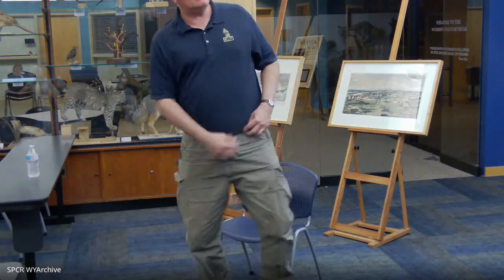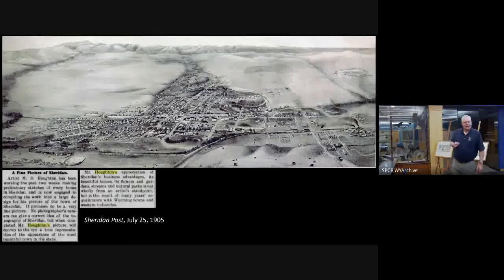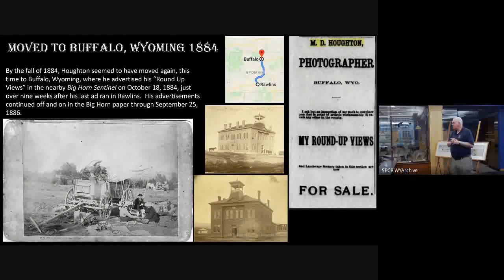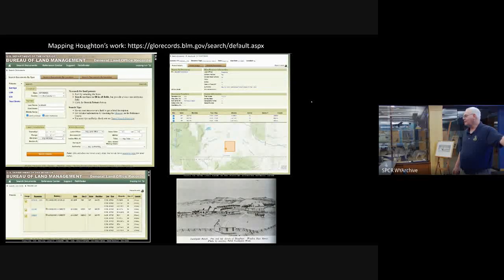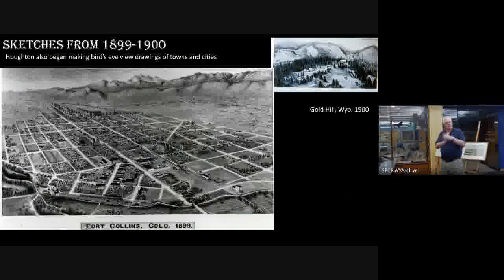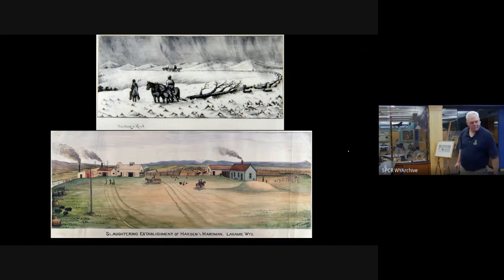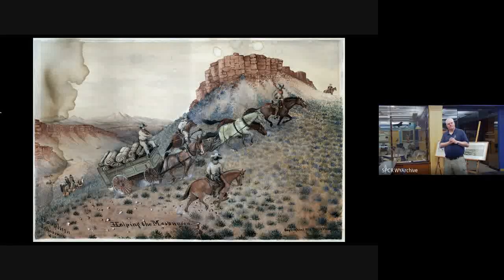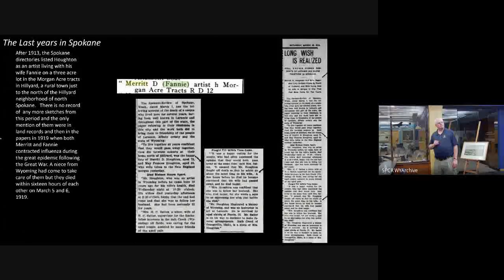WSA Speaker Series: Merritt Dana Houghton with Mike Amundson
Mike Amundson’s talk explores Merritt Dana Houghton’s life from his beginnings as a school teacher and photographer to eventually dabbling into sketching scenery and local life. Although he was well-regarded as an educator, Houghton’s artistic skill gained him professional success. Today, he is well-known for bird’s eye sketches and drawings of areas he was living and traveling including Wyoming, Colorado, Montana, Idaho, and Washington. Most ofhis subjects included fort and historic sites, ranches, mines, businesses andanimals found in the landscapes he experienced. Some of Houghton’s original artwork can be found at the Northwest Museumof Arts and Culture in Spokane, Washington, where Houghton lived the last yearsof his life.

The Wyoming State Archives speaker series is hosted a special event on Thursday, June 29th at 7 pm with author and professor Michael Amundson in Cheyenne. Amundson will talk about his recently published book, “The Art and Life of Merritt Dana Houghton in theNorthern Rockies, 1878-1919,” with an opportunity for attendees to engage in aQ&A session. This event will be held in-person at the Wyoming State Museum classroom, located at 2301 Central Avenue in Cheyenne.

Presenter Bio:

Michael Amundson is a professor of History at Northern Arizona University in Flagstaffwhere he teaches courses on the American West and Public History. He first became interested in Merritt Dana Houghton’s work in 1988 while rephotographingJE Stimson’s work across Wyoming. As two-time alumnus of the University of Wyoming, he is proud that his work was the first published book by the new University of Wyoming Press.

The Wyoming State Archives collects, manages, and preserves Wyomingstate public records that have long-term administrative, legal, and historicalvalue. These records document the history of our state and the activities of Wyoming Government offices. The Archives also collects non-government records that contribute to the understanding of the state’s history.